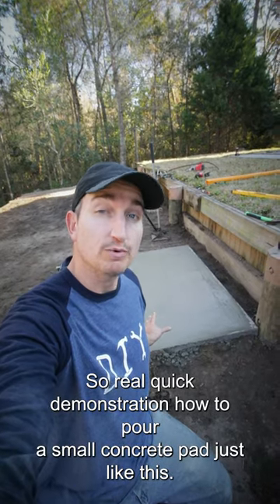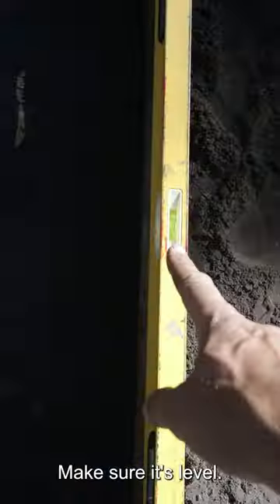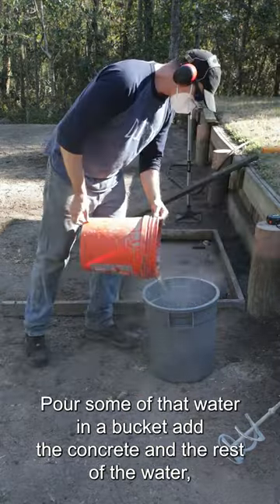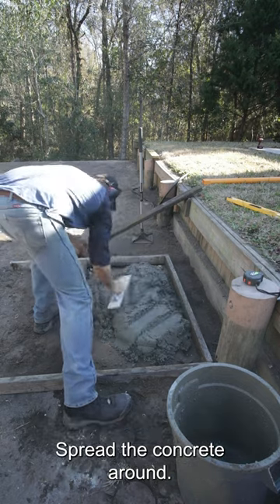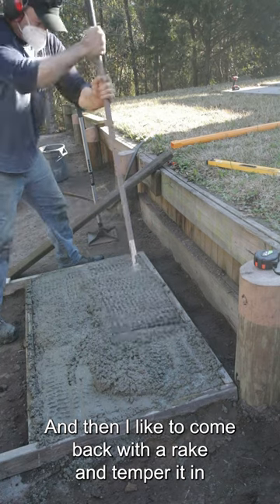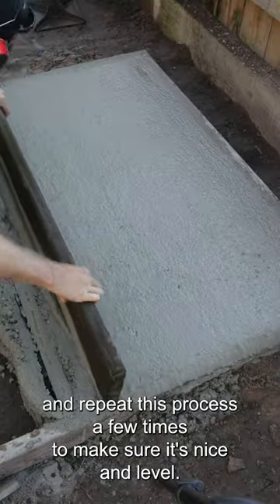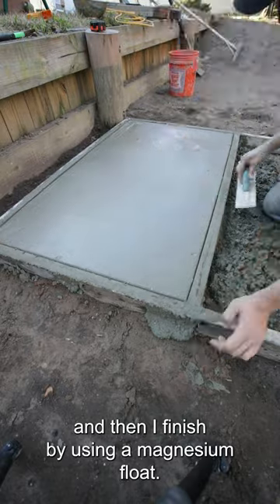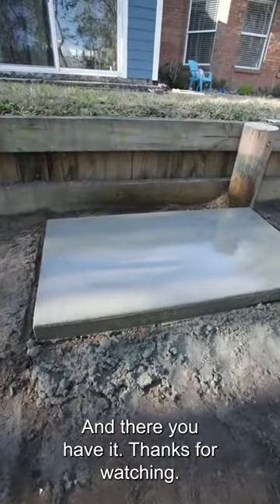How to Pour Concrete Pad Yourself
A real quick demonstration of how I formed, mixed, poured, and finished a small concrete pad for a light duty backyard application.